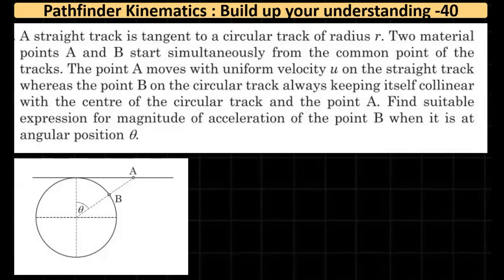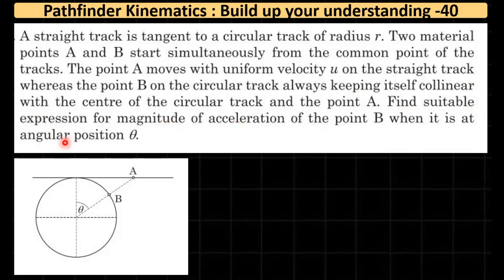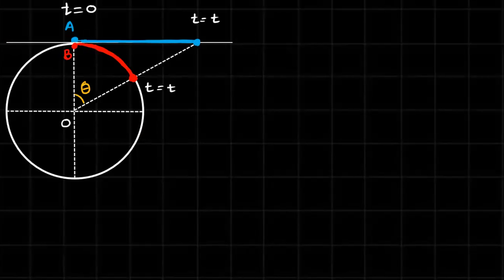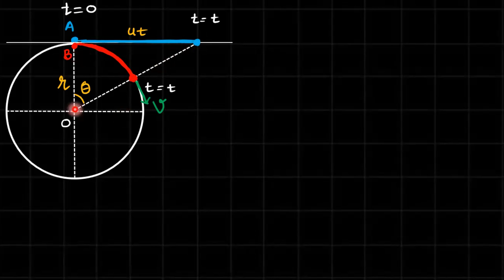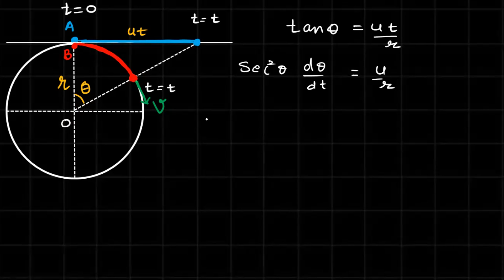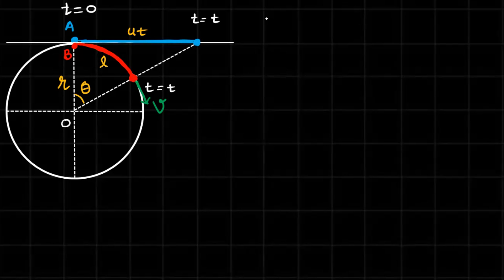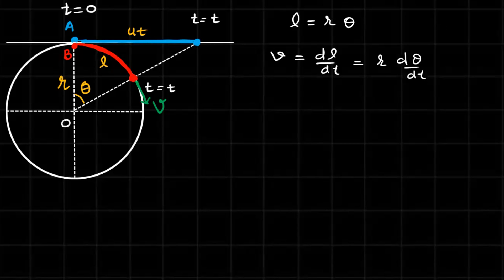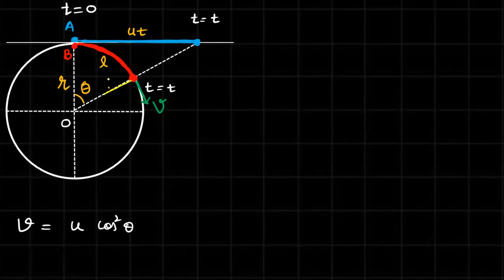BYU-40 || Kinematics || Pathfinder